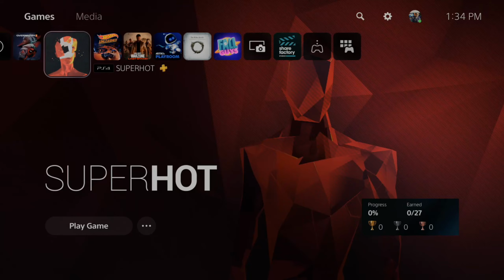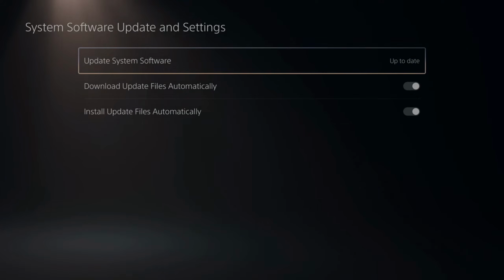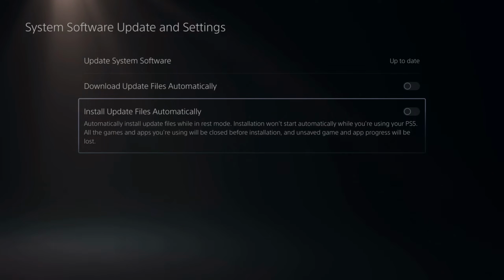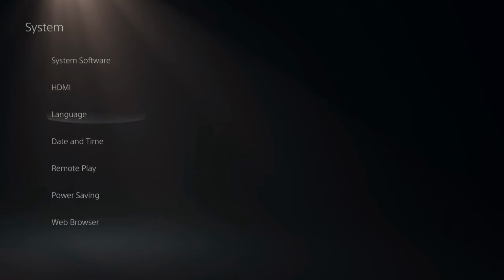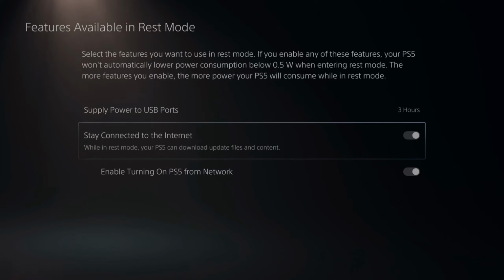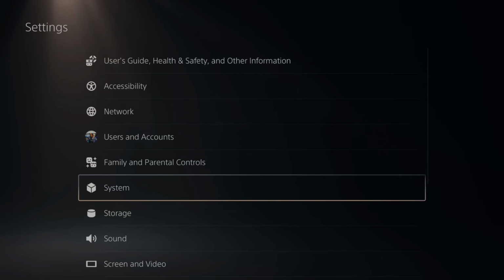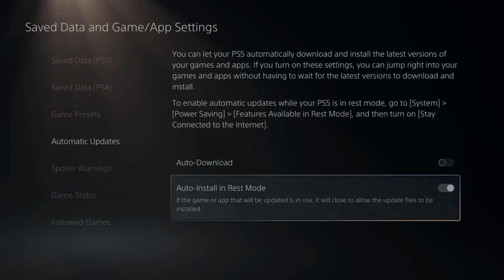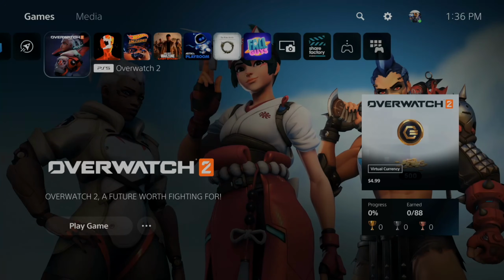How to STOP PS5 System Software Updating & Games (Fast Method)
Do you want to know how to STOP PS5 system software updating and stop your games from updating! You won't download the system software or games unless your manually install them. Go to settings and then go to system. Then go to system software update settings and uncheck mark the auto updates! Also, you can just turn off your PS5 instead of placing it into restmode so nothing downloads when your not using it!